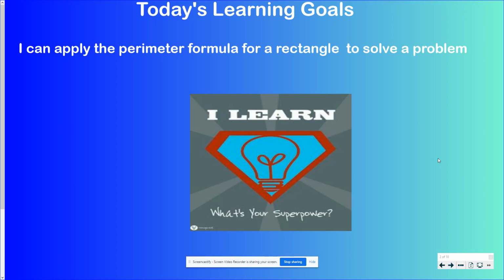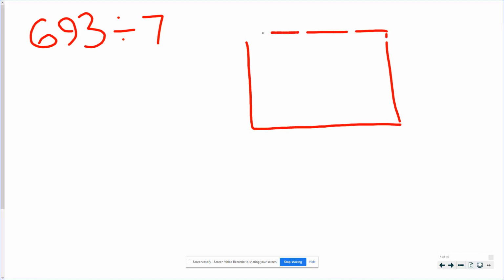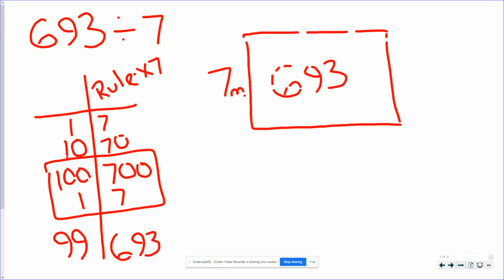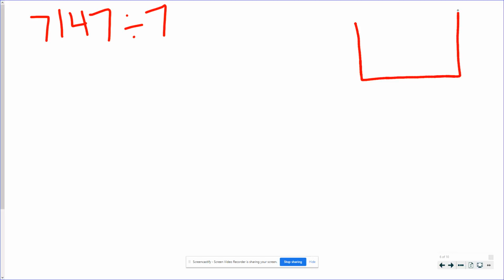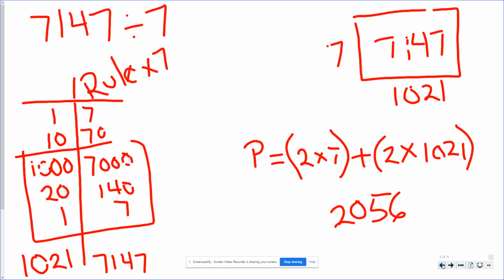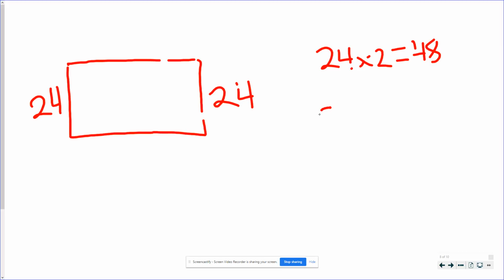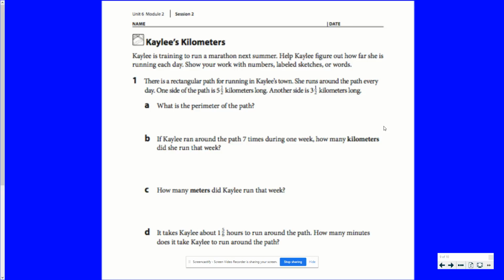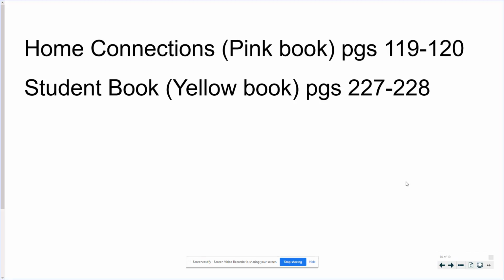VV 4th Grade Math Session 2